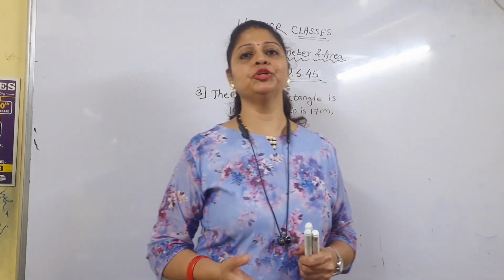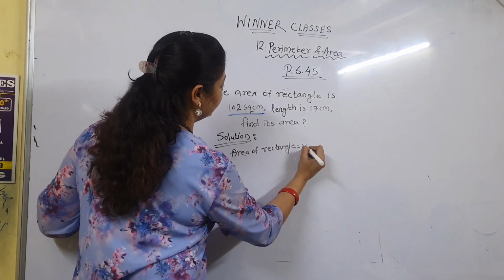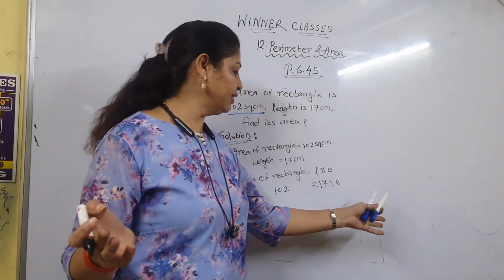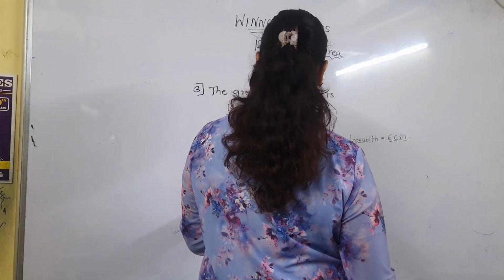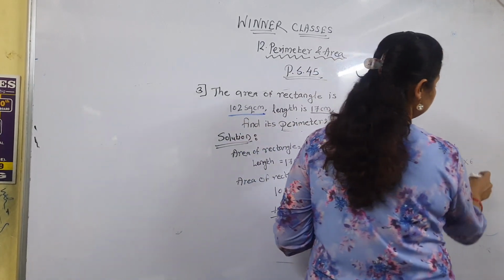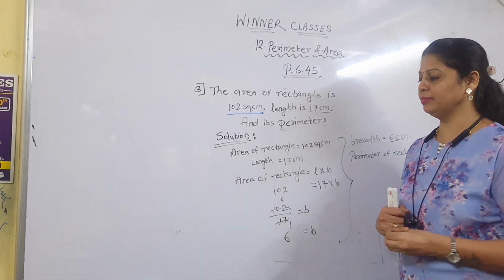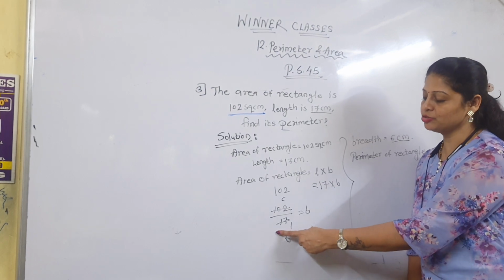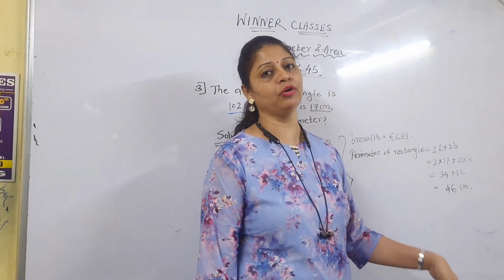Perimeter and area.....std : 7th Part -2